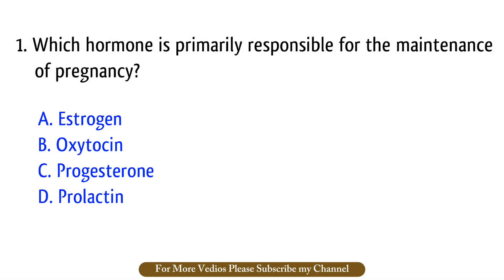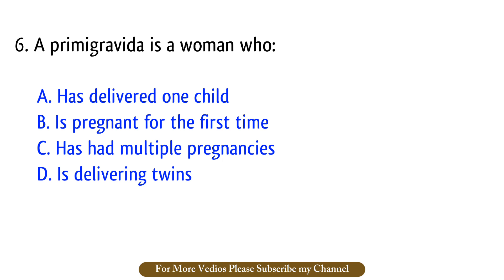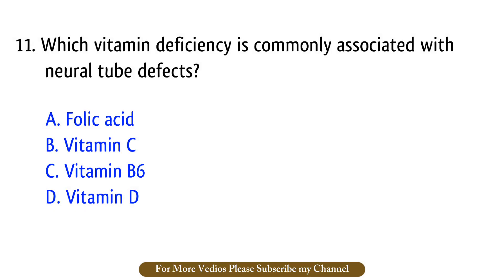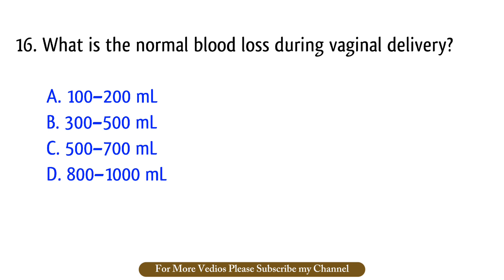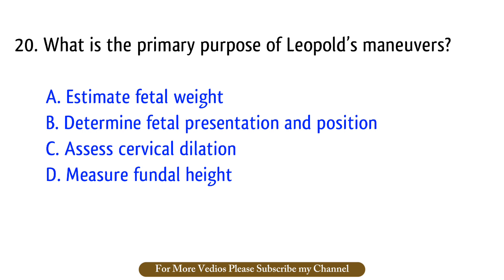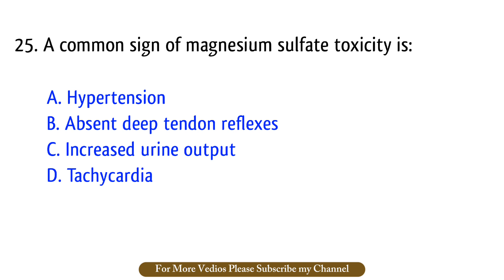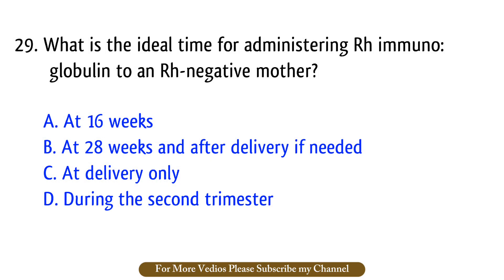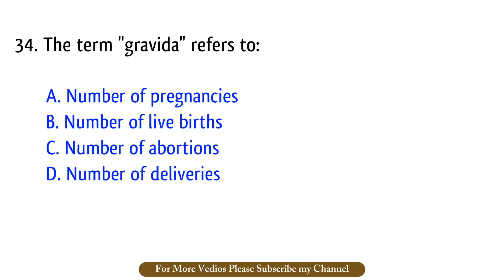Midwifery Nursing Mcq | gynecology nursing mcq | part II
Master midwifery nursing concepts with these top 35 MCQs covering prenatal care, labor, delivery, and postpartum care. Perfect for nursing students and exam aspirants!

midwifery mcqs,
midwifery mcq,
gynecology mcq,
midwifery mcqs with answers,
midwifery mcqs in hindi,
midwifery questions and answers,
midwifery mcq questions,
midwifery and gynecology mcq,
labor mcq,
delivery mcq,
midwifery multiple choice questions and answers,
midwifery mcq for anm,
mcq on normal labour,
mcq of fundamental of nursing,
gynecology multiple choice questions,
gynecology nursing mcqs,
midwifery objective type questions,
mcq questions for norcet,
mcq on fundamental of nursing,
labor mcq,
labour related mcq questions,
mcq on labour,
mcq midwifery nursing,
mcq on gynaecology,
mcqs of fundamental of nursing,
obg multiple choice questions and answers,
fundamental of nursing mcqs,
staff nurse mcq,
staff nursing mcq,
aiims staff nurse mcq,
mcqs on midwifery nursing,
mcq of midwifery,